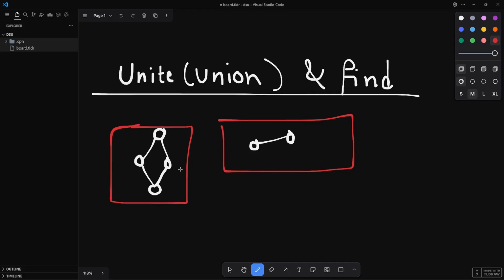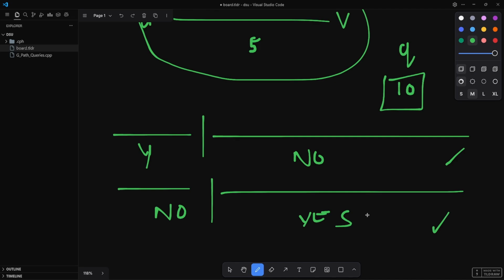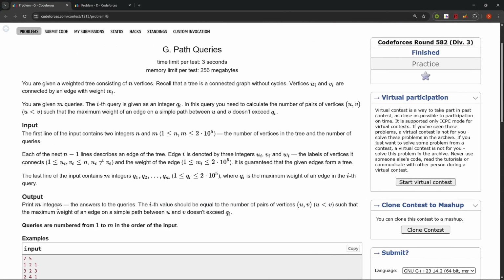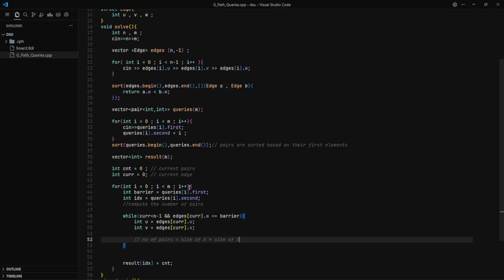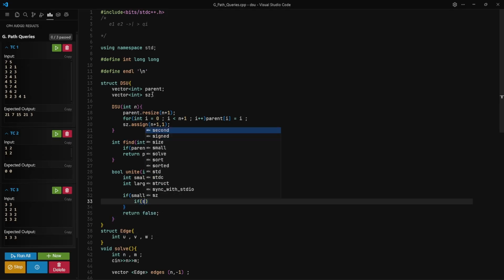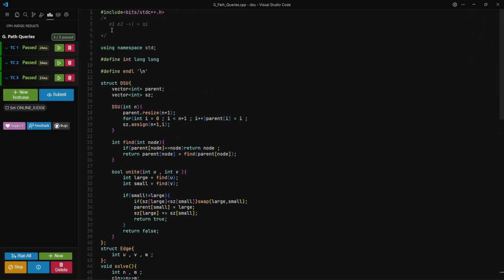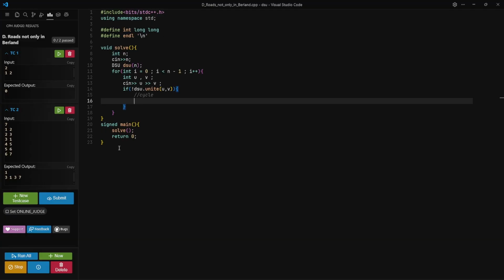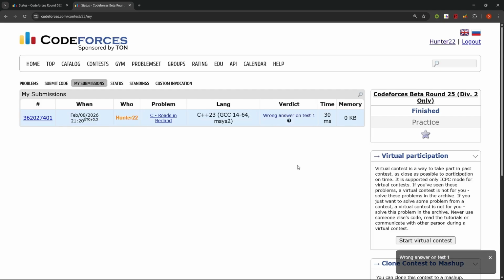Disjoint Set Union Problem Solving